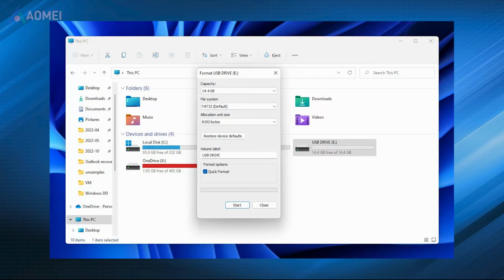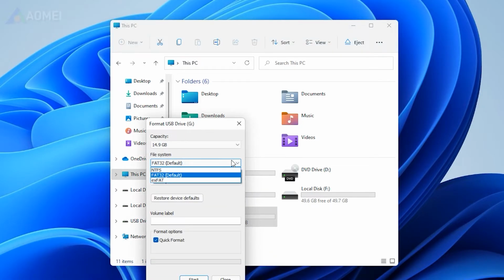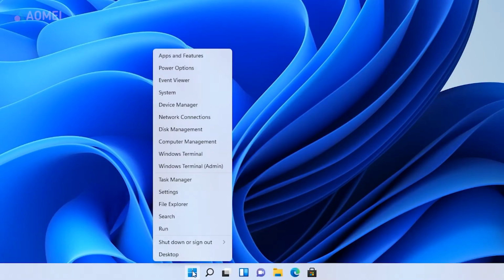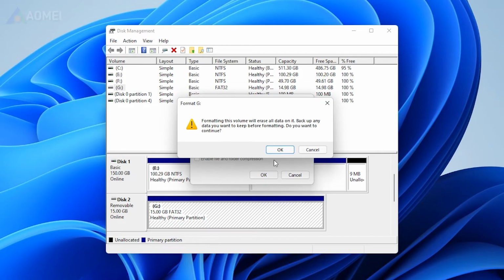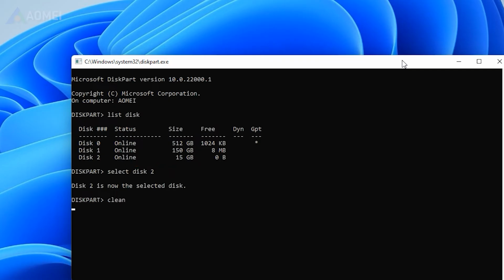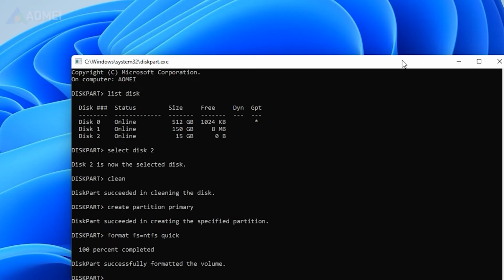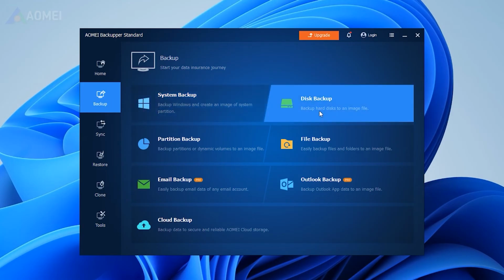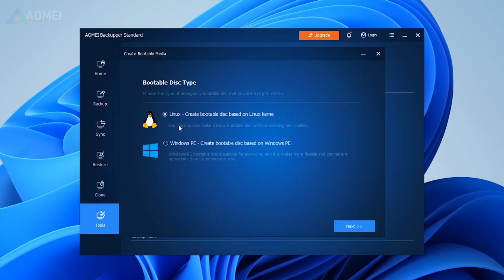How to Restore Bootable USB to Normal | Easy Fixes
This article provides solutions for restoring your bootable USB to a functional, normal state.

✅ 【Detail】
Method 1: Format Bootable USB
Formatting a bootable USB in File Explorer is a common way to return it to its original state.
1. Open File Explorer. Locate your bootable USB flash drive.
2. Right-click the USB drive and select Format from the menu.
3. Choose the file system and allocate unit size based on your needs. To revert to the original settings, you can click Restore device defaults.
4. Click Start to begin formatting the USB drive.

Method 2: Remove Bootable Status
1. Right click on Windows icon to launch Disk Management.
2. Find your bootable USB drive in the list. Right-click on it and select Format.
3. Choose the appropriate file system and set the allocation unit size to Default. Then, click OK to start the formatting process.

Method 3: Convert Bootable USB to Normal
1. Press Windows + R to open the Run dialog, type Diskpart, and hit Enter.
2. In the command window, type list disk, and press Enter to view all connected drives.
3. Type select disk and hit Enter.
4. Next, type clean and press Enter to erase all data and boot files from the USB.
5. Type create partition primary to set up a new partition, then press Enter.
6. Now, format the drive by typing format fs=fat32 quick or format fs=ntfs quick depending on your needs. Press Enter.
7. Once done, close Diskpart.

restore bootable usb to normal, usb partition recovery, format bootable USB